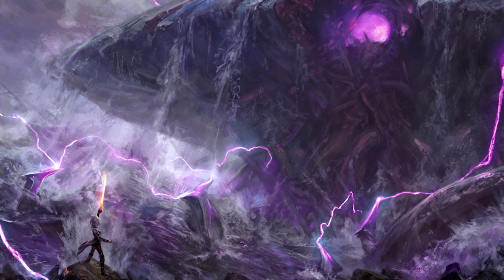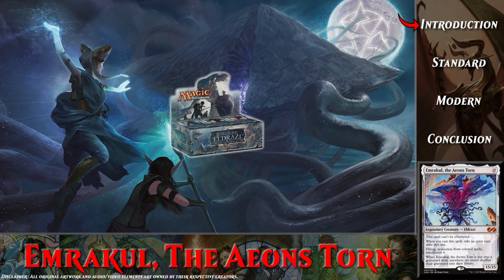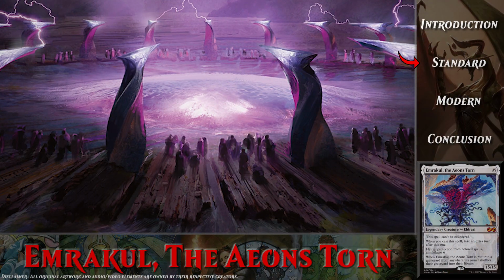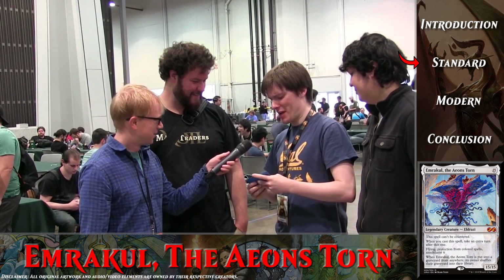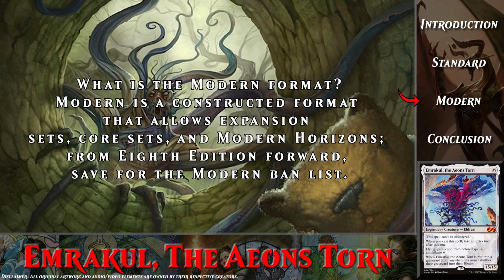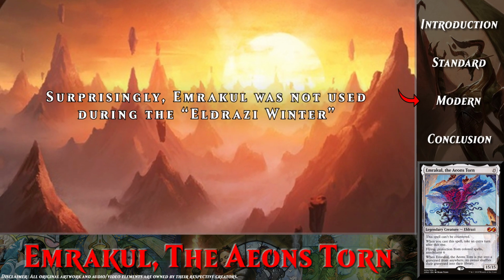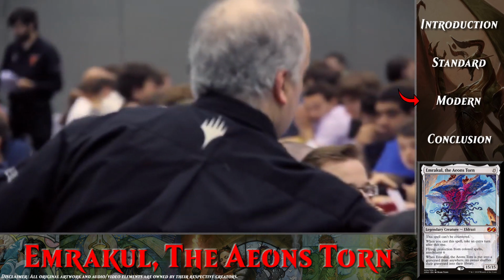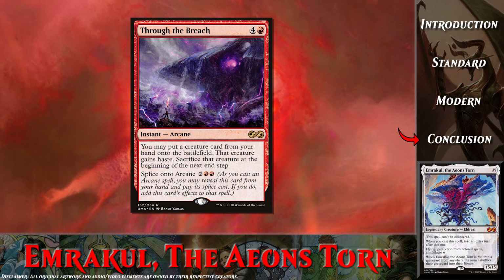How Good Was Emrakul, the Aeons Torn, Really? - Magic: The Gathering Competitive History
The entire competitive history of Emrakul, the Aeons Torn in Magic: The Gathering. Was this eldrazi titan good in competitive MTG?

Introduction (0:00)
Card Explained (1:43)
Standard Format (3:35)
Modern Format (6:46)
Conclusion (12:21)

Edited by CharlieTheEditor